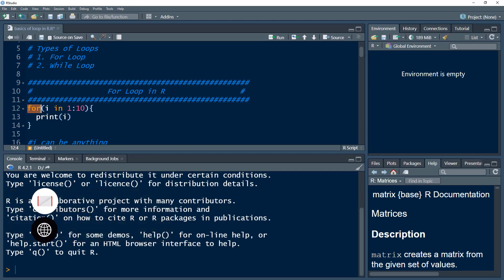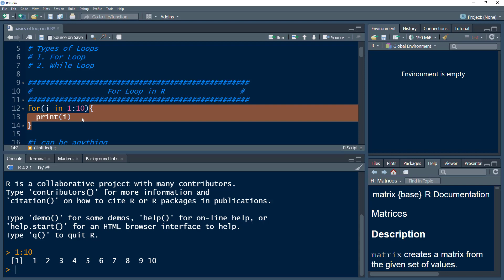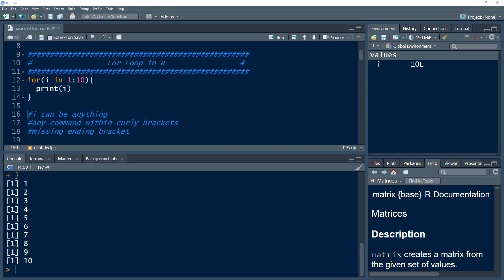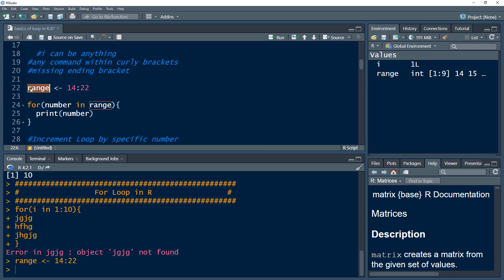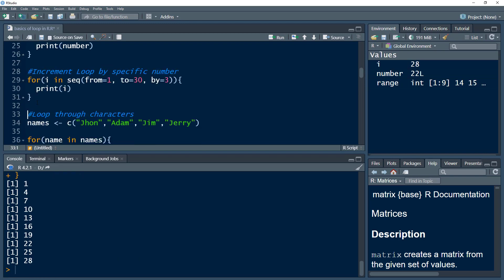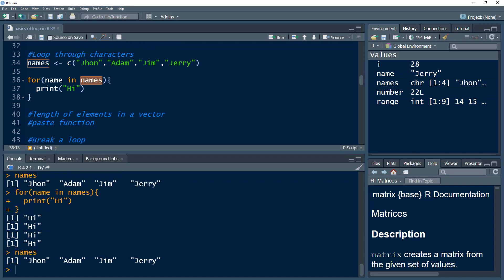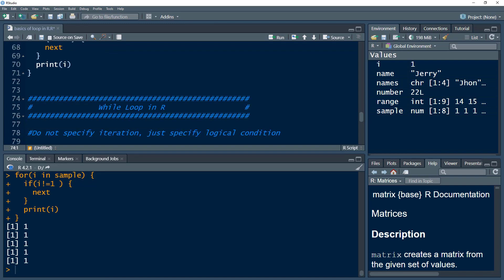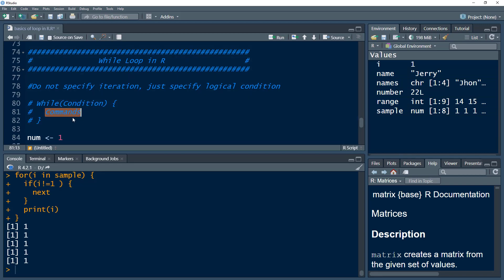The Basics of Loop in R | For Loop and While Loop in R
In this video we discuss how to use loops in R. We discuss both the for loop and the while loop in R. Further we discussed, how to break or skip an element in a loop based on a condition.